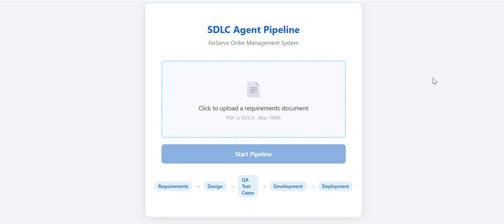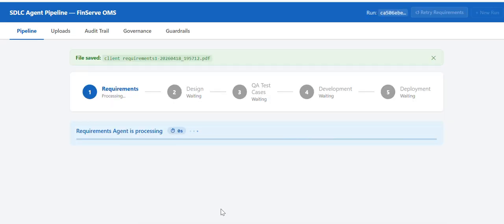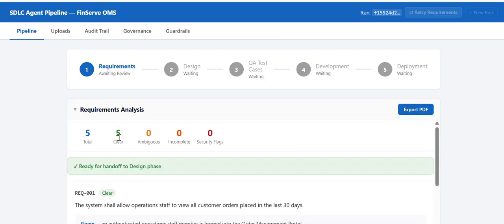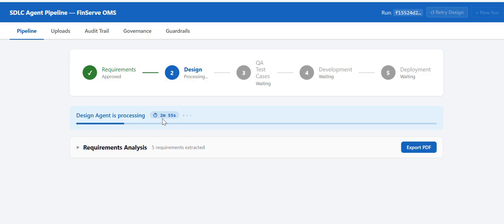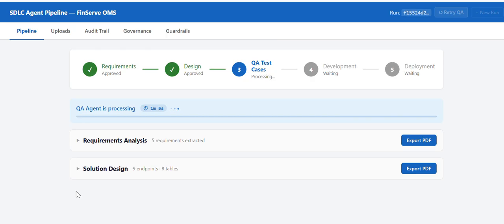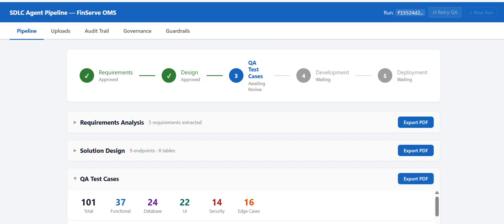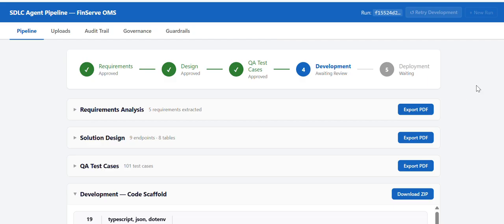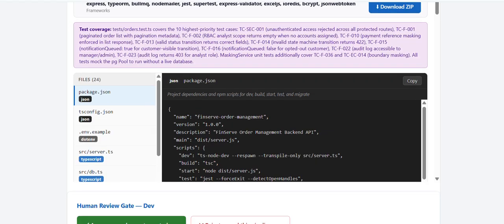SDLC - Multi agent Orchestration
SDLC - Multi agent Orchestration, a proto-type built for a Order Management System. Governance, Guardrails, Audit Trails are built as part of this.